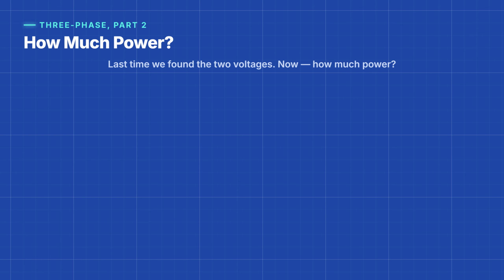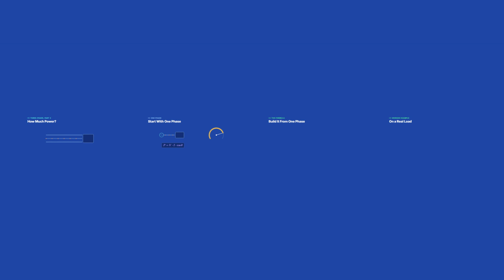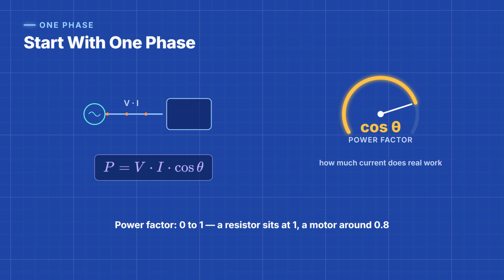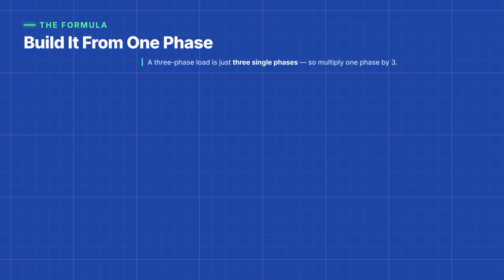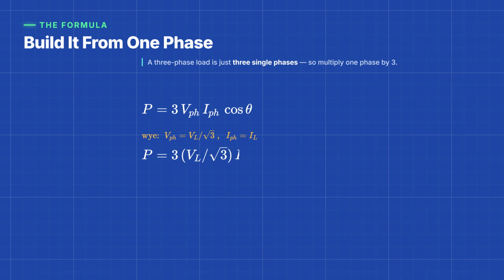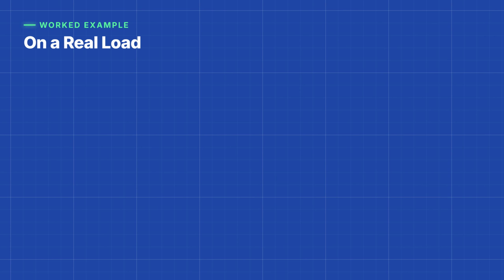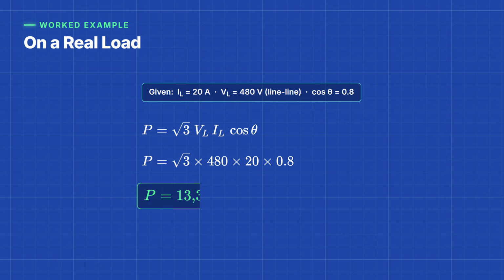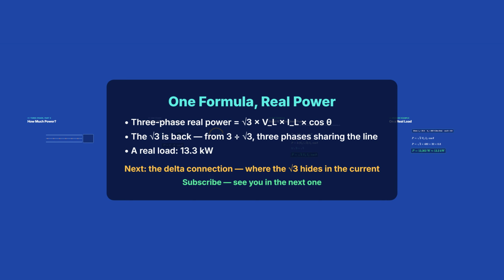How to Calculate Three Phase Power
How much power is a three-phase load drawing? One clean formula — P = √3 × line voltage × line current × power factor — derived and used on a real load.

Part of a Power System Analysis series (Stevenson). We start from one phase, multiply by three, swap phase voltage for line voltage (V_ph = V_L/√3), and the √3 falls out again — this time from 3 ÷ √3. Then a worked example: 20 A at 480 V and 0.8 power factor → 13.3 kW.

⏱ Chapters
0:00 How Much Power?
0:28 Start With One Phase
1:05 Build the Formula
1:53 On a Real Load
2:34 Recap